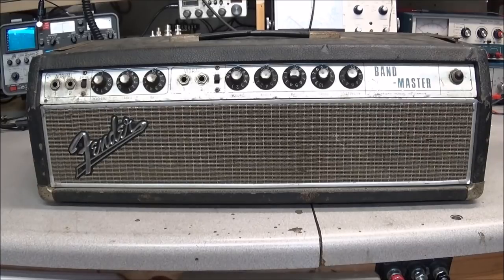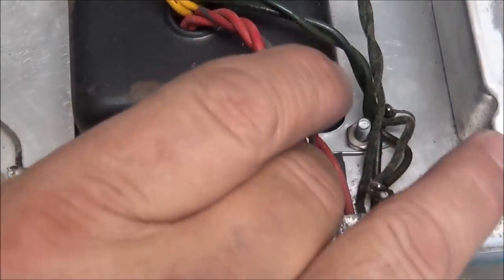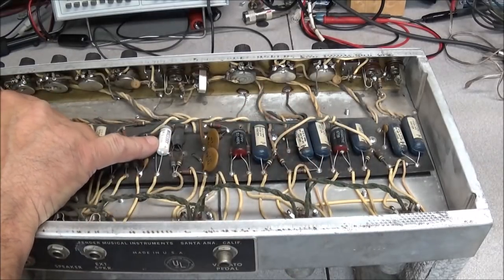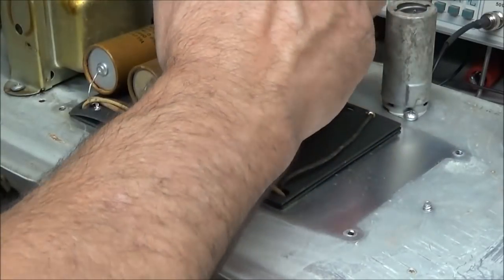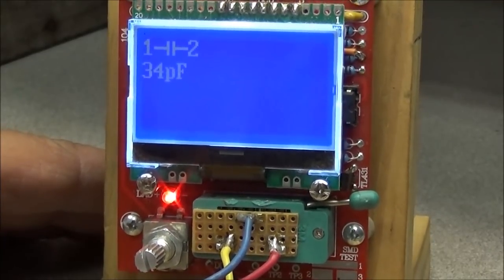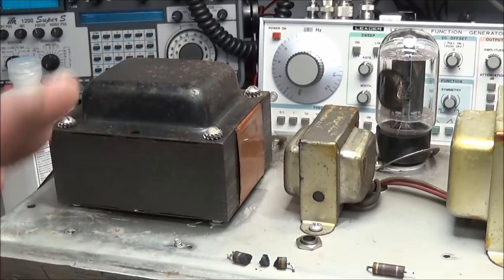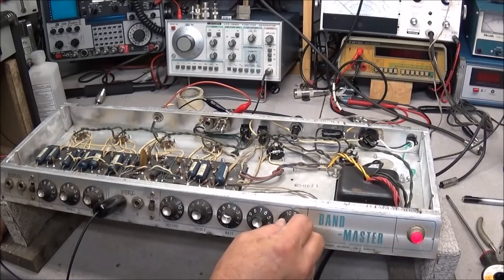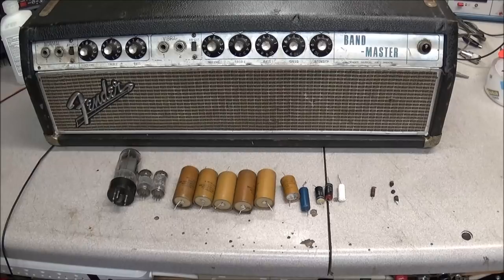#123 1969 Fender Band Master Repair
In this video we have a look at a old 1969 Band Master. With a little component changing we get this old classic back up and running.